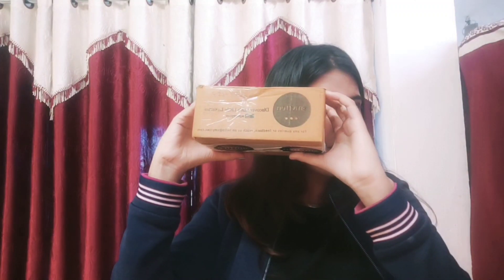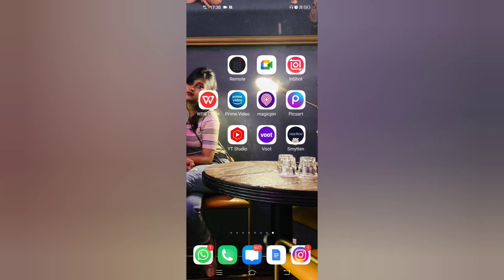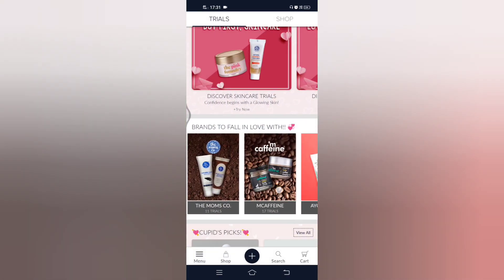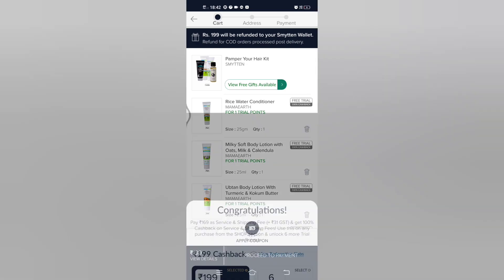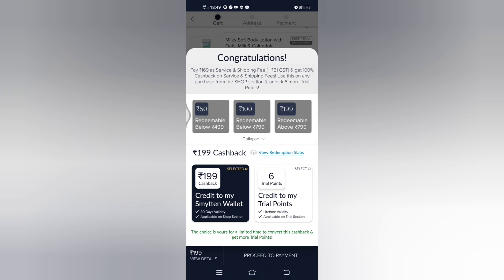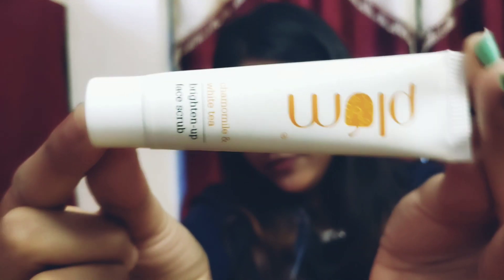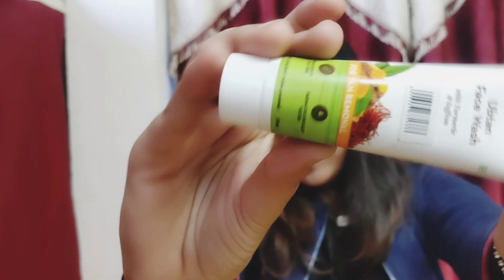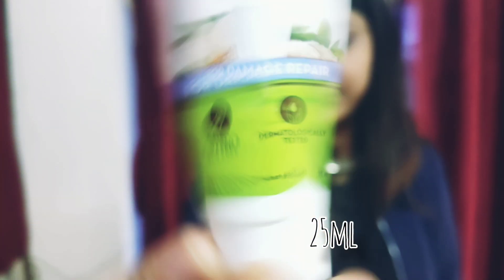Exploring smytten trial products.are these products free or not?how to purchase?(part I)